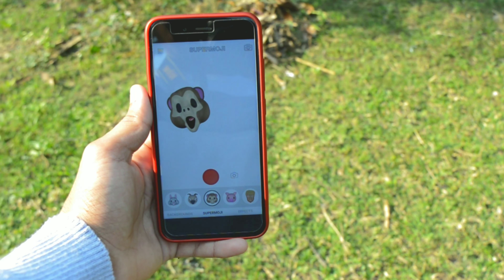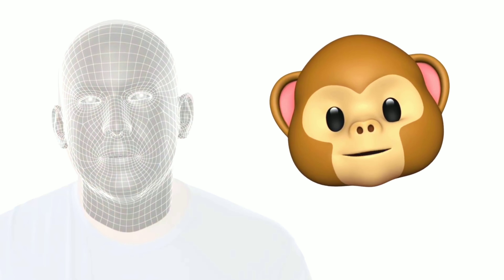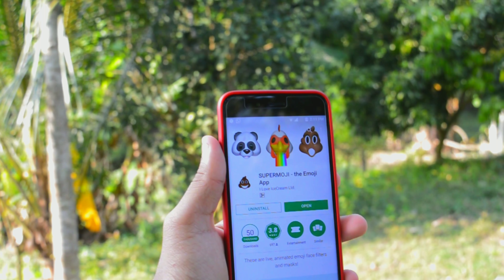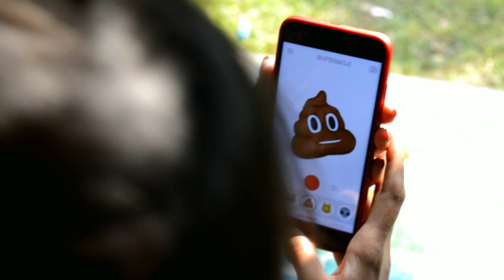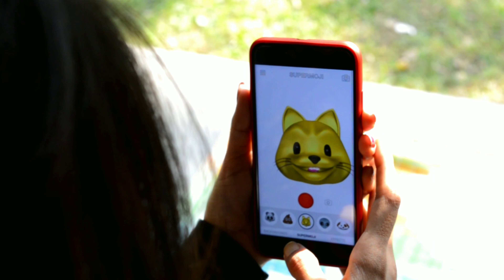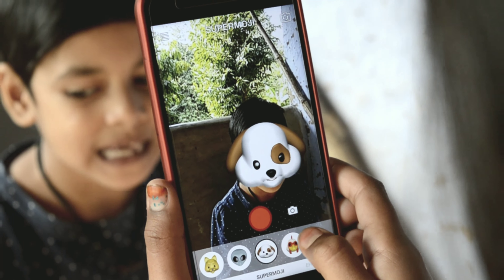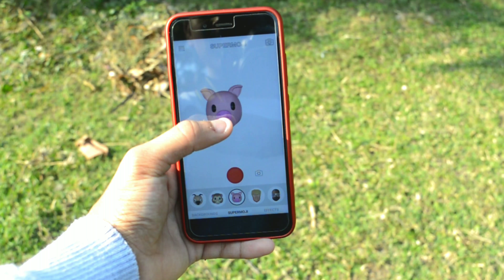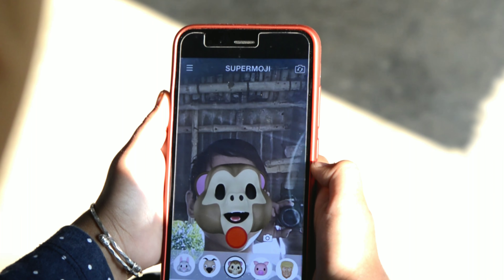How to install i phone X faceimoji on any Android device / with SUPERMOJI / | i SNAP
This video about how to use faceimoji like iPhone X on any Android device | i SNAP😊😉😋

Team isanp for this video;
1.Rohan

source:-isnap1620